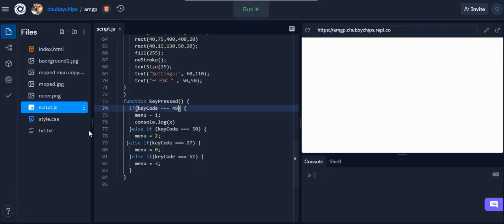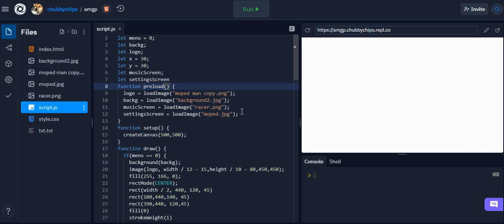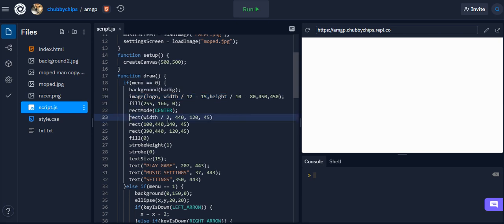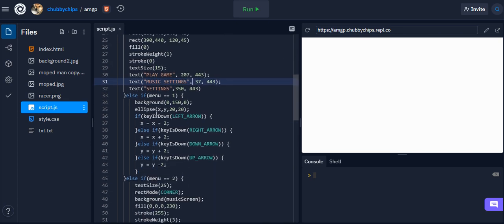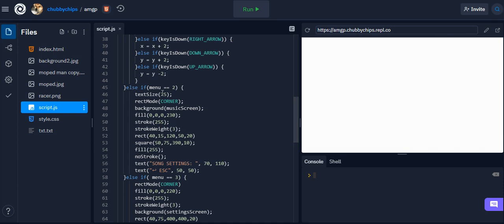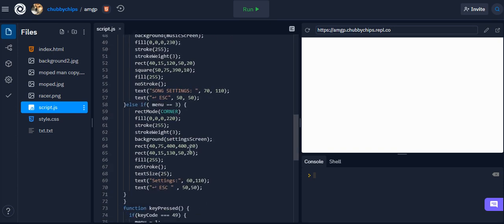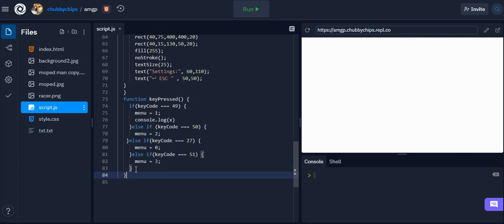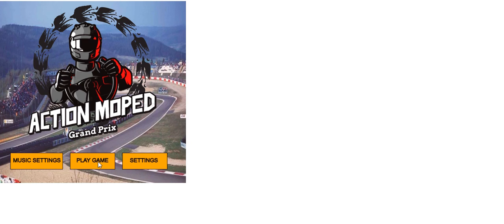action moped grand prix prototype 2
lololollololololo